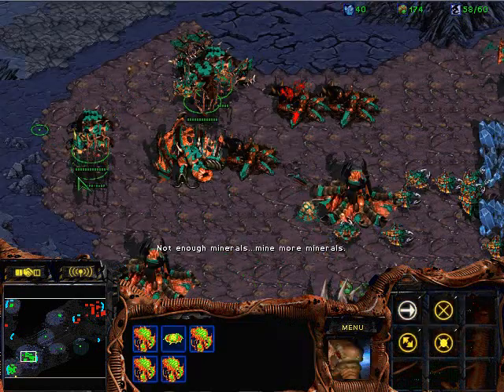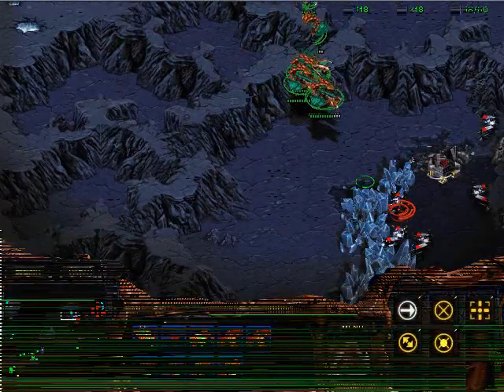CSL MIT vs Princeton Ace Match Part 2